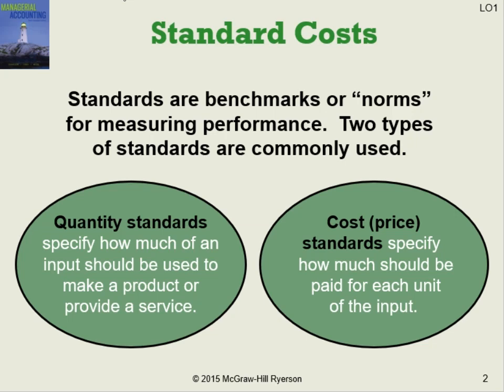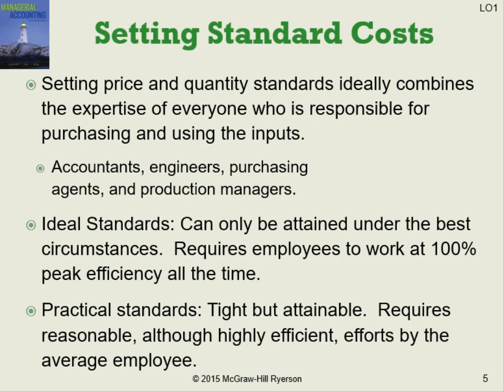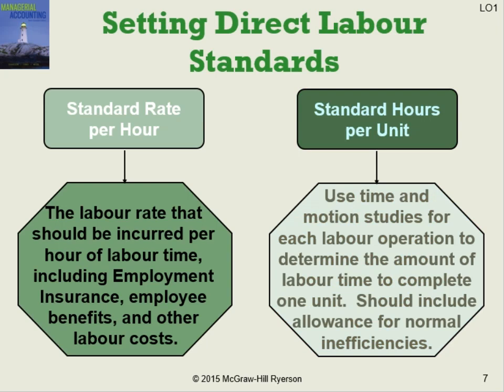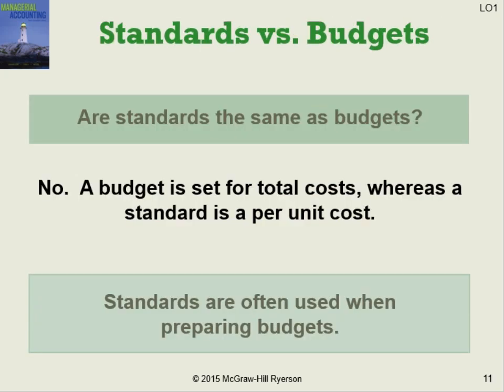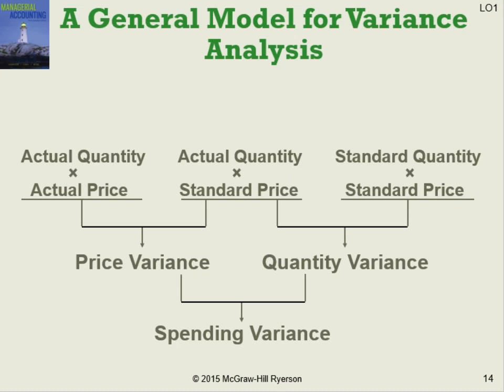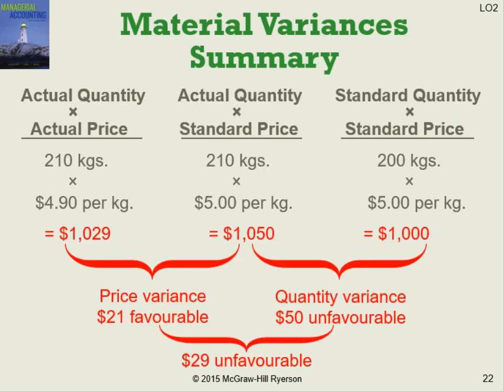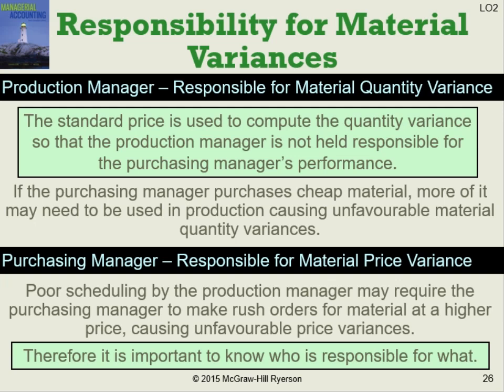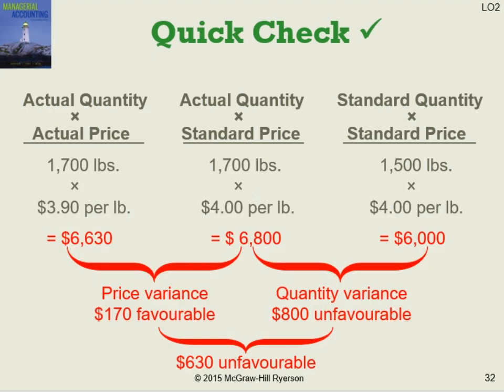Garrison Ch 10 a